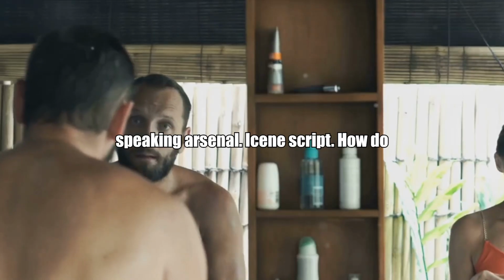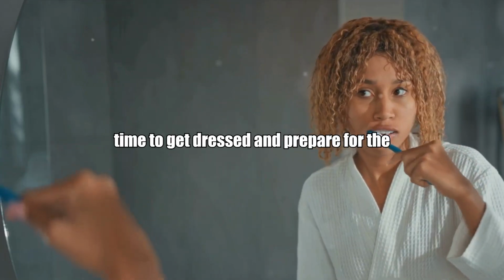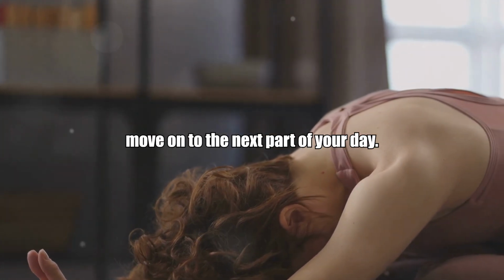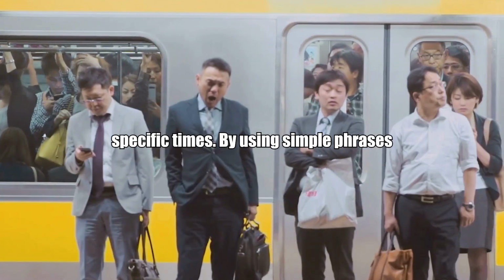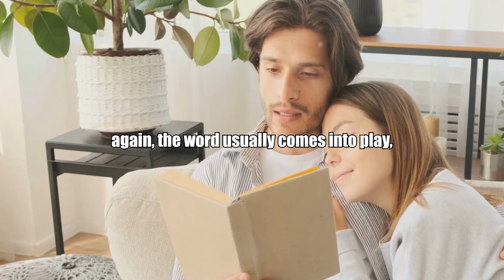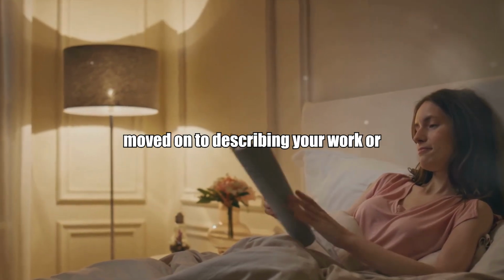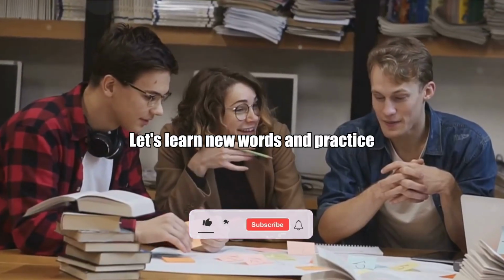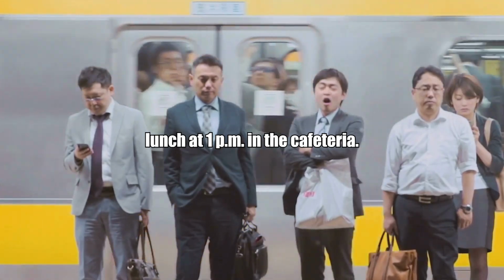How to Talk about DAILY ROUTINE in English | Listening & Speaking A2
00:00 English Listening A2
06:38 English Speaking A2

In this video, "Improve Your English Skills: Daily Routine Chat (Listening & Speaking A2)," we focus on enhancing your English language abilities through everyday conversation. This lesson is perfect for beginners at the A2 level looking to practice their listening and speaking skills.

Join us as we discuss various aspects of a daily routine, including morning habits, work activities, and evening rituals. You will hear practical vocabulary and phrases that you can use in real-life situations. Our engaging dialogue will help you improve your comprehension and pronunciation while also boosting your confidence in speaking English.

Whether you're preparing for travel, work, or personal growth, this video is designed to help you communicate effectively in English.